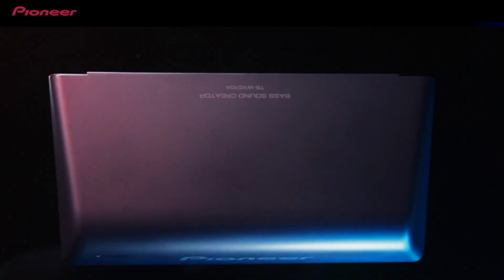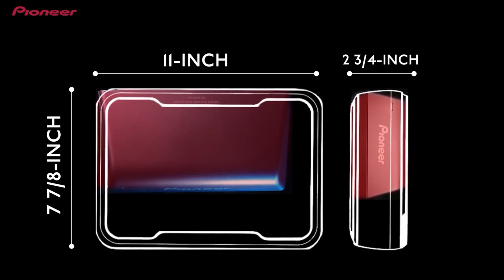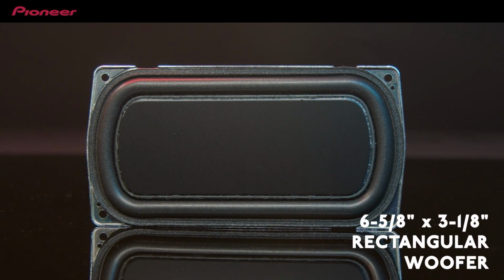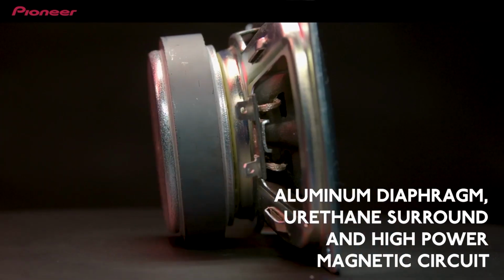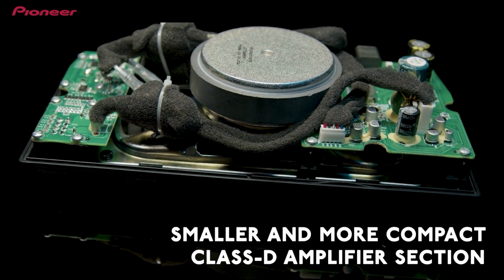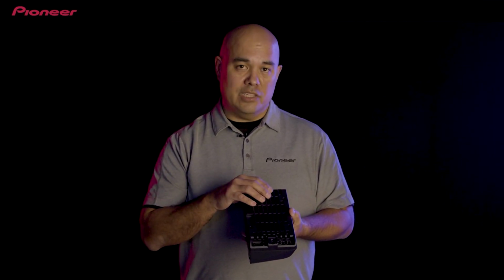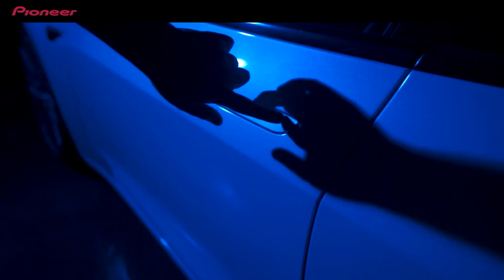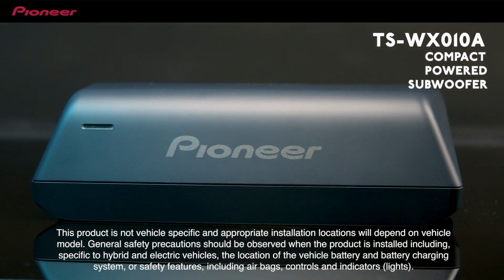CES 2021 Pioneer TS-WX010A - System Overview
At the 2021 CES Pioneer introduced the TS-WX010A compact subwoofe3r.In this Pioneer system overview video, you’ll learn about the Pioneer TS-WX010A and some of it’s functions and installation options.

You can find more information about Pioneer NEX in-dash receivers